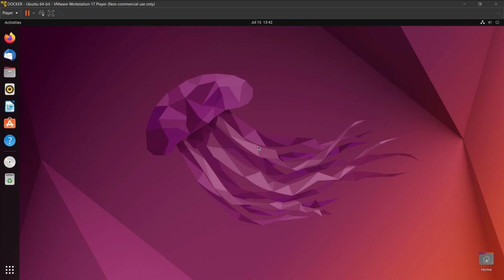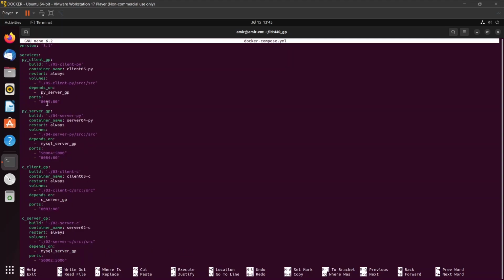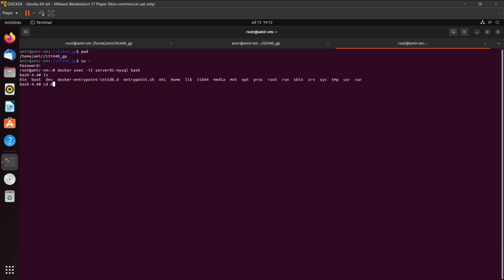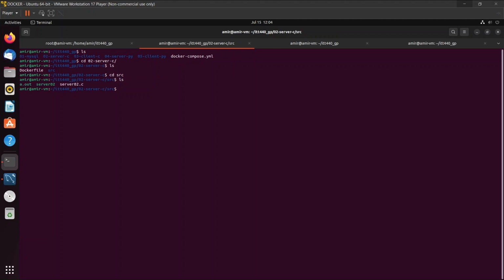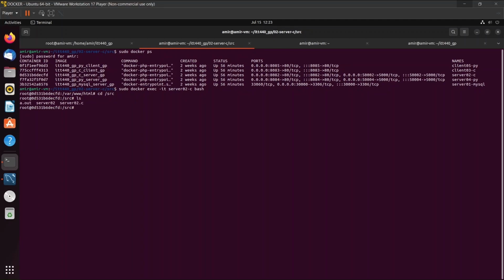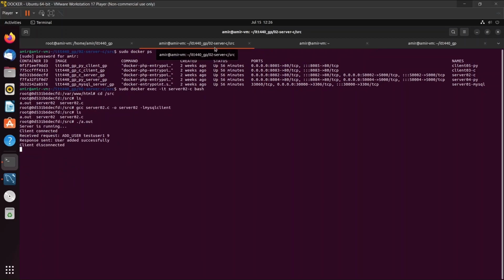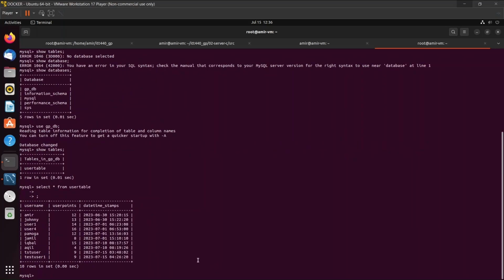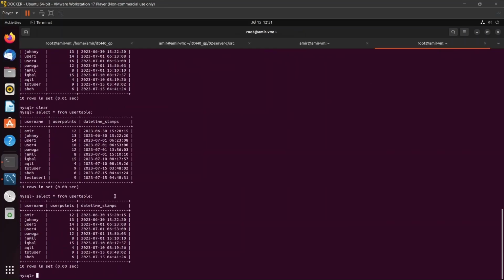ITT440 - GROUP PROJECT - DOCKER PRESENTATION VIDEO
MUHAMMAD IQBAL ZARIF BIN SUHAIMI (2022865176)
AMIRSULAIMAN BIN ABDUL SAMAT (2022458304)
MUHAMMAD AQIL BIN JOHAR (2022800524)